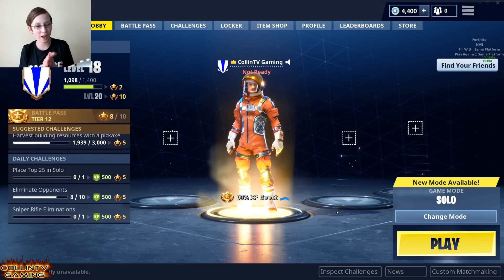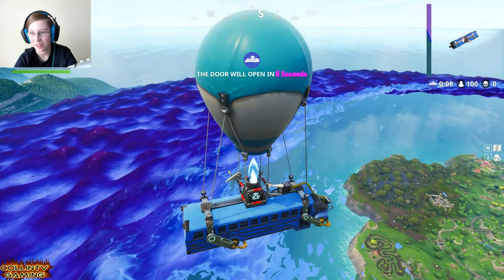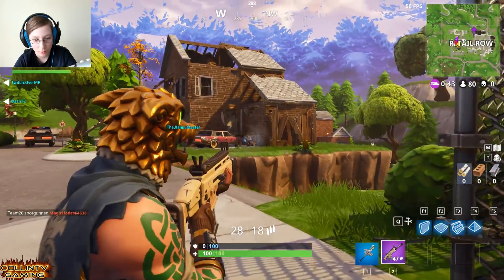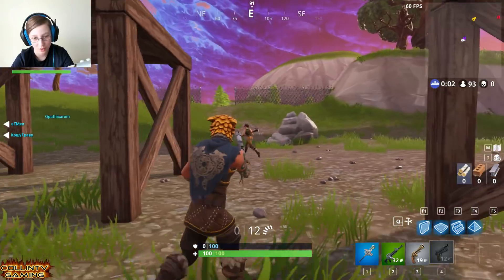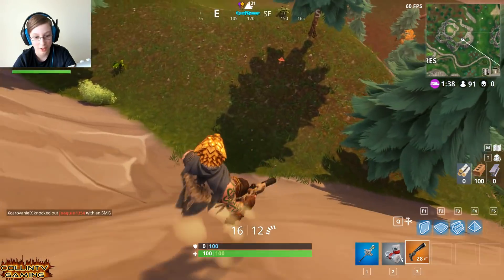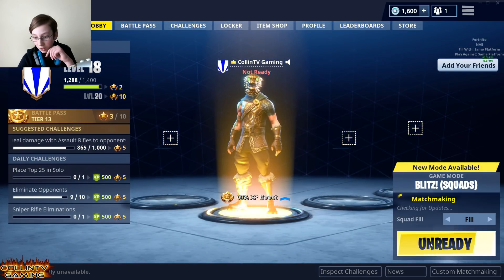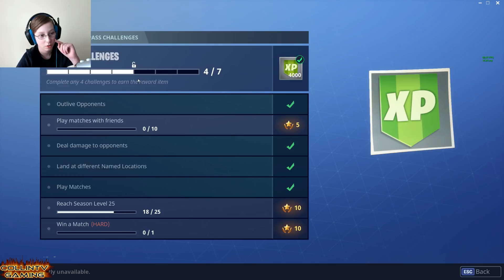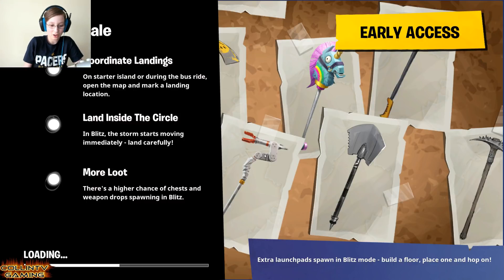NEW FORTNITE BLITZ MODE!! BATTLE HOUND SKIN! PLAY BATTLE ROYALE GAME WITH COLLINTV GAMING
CollinTV Gaming is a gaming channel that features Collin playing Pokemon Go, Roblox, and many other games. Collin will introduce all of the hottest updates and accessories for each game.
Daily Videos!

Send Fan Mail to:
CollinTV Gaming
4000 W 106th St #125-153